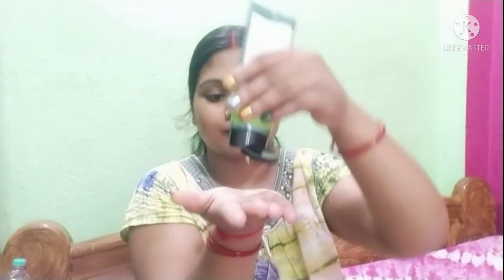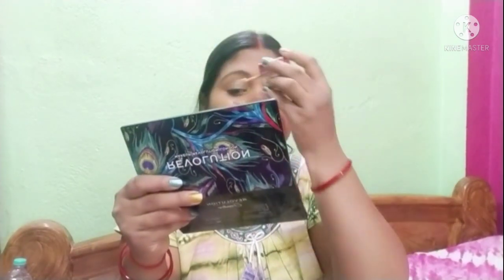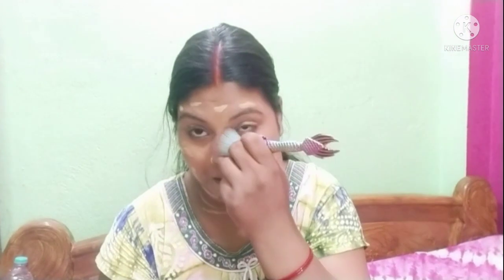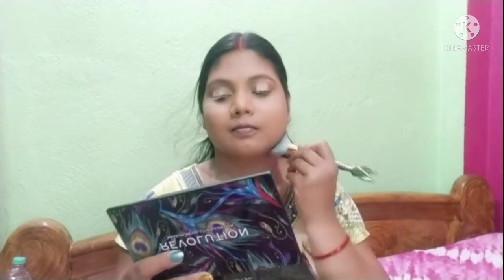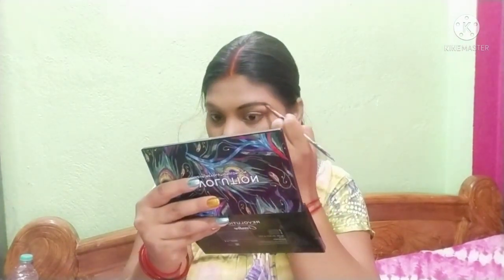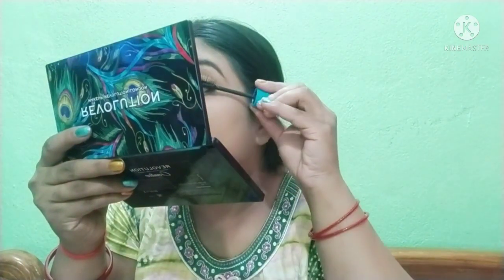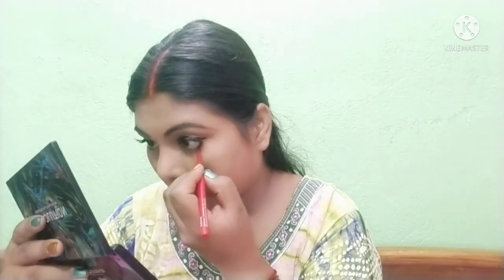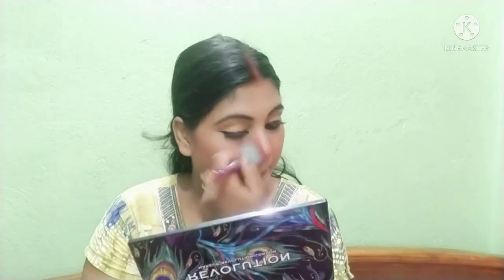हरियाली सावन और हरियाली तीज makeup💄lookऐसे करे अपनाmakeup सबकीनिगाहें आप से हटेंगी नहीं100%sweetpruf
Daily blogging channel

#100%sweetpruffmakeuplook

like_subscribe_my channel

My Instagram id puja soni 5825

Makeup video

Lifestyle related

Cooking video

Vegetarian food video

Non vegetarian food video

Funny video

Products review

DIY